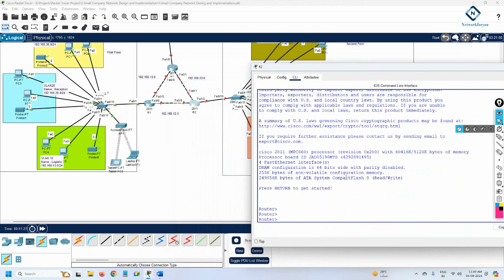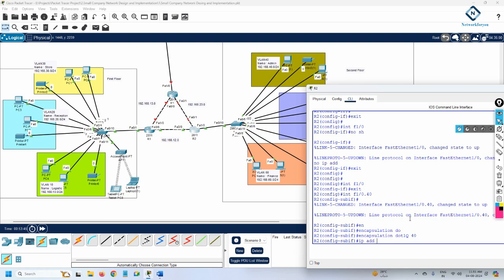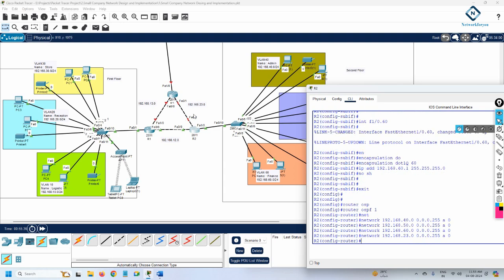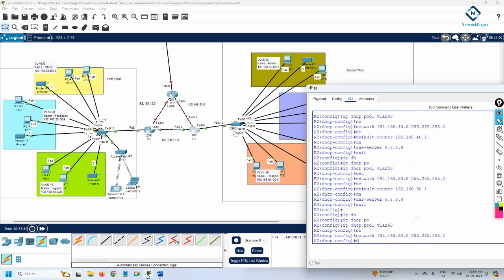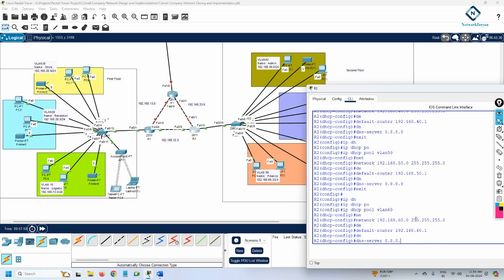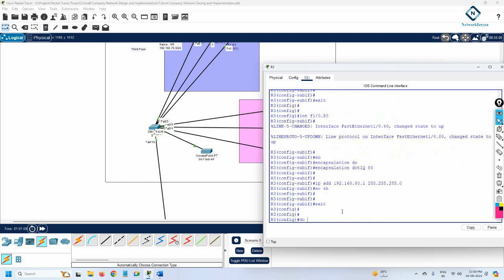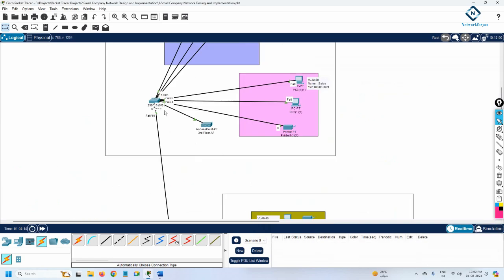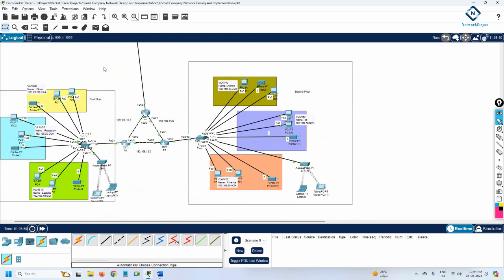6.Design and Implement a Small Company Network | Part 6 | Mini Project in Packet Tracer